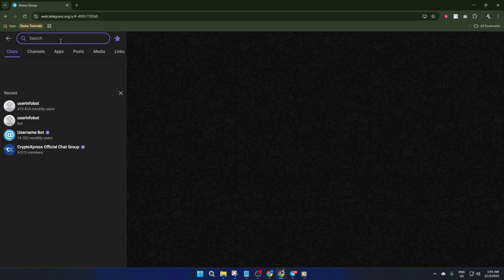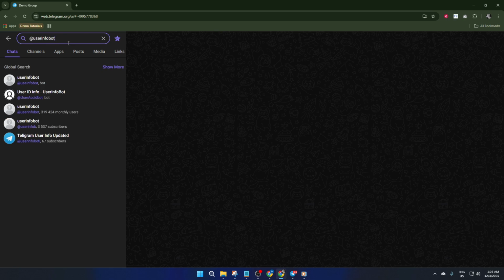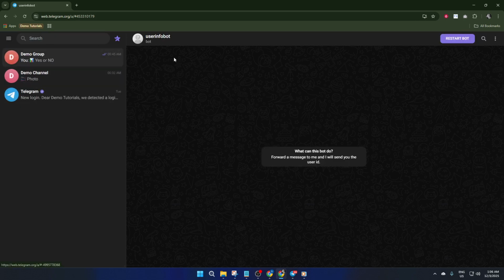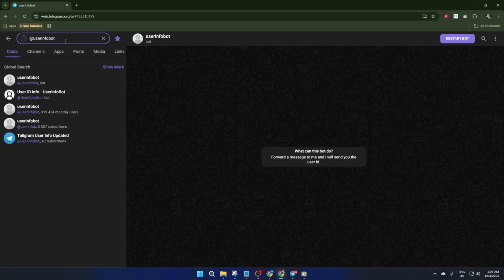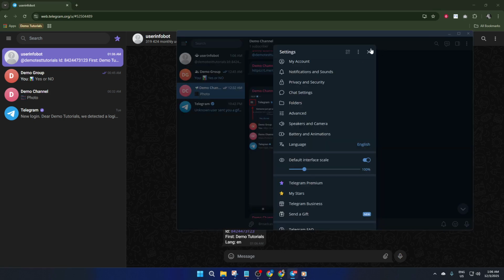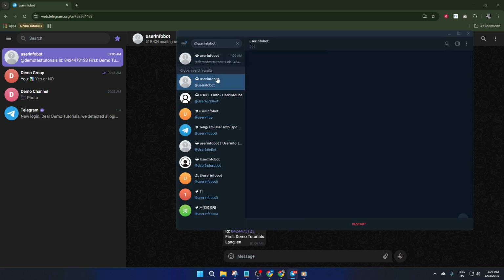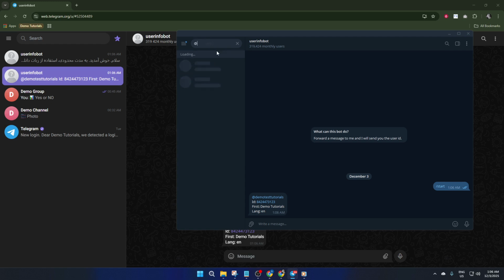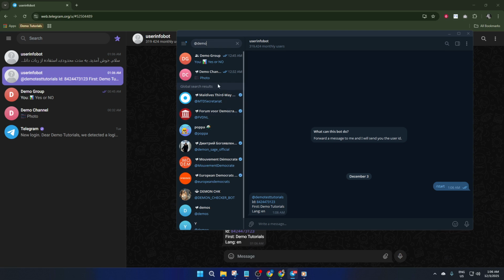How To Find Your Telegram User Id Using Userinfobot (Full Guide)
In this video, you will learn the quickest way to locate your unique numerical Telegram user ID. While your username can change, your user ID remains permanent, and knowing how to find it is essential for bot configurations and account security. We will use a trusted bot to retrieve this information instantly.

In this video, you'll learn how to:
✅ Access the Telegram search function to find the right ID bot
✅ Start a conversation with Userinfobot to fetch your data
✅ Identify the difference between a Telegram username and User ID
✅ Copy and save your unique ID for future use

Finding your ID is a simple process that only takes a few seconds. This tutorial ensures you are using the most reliable method available on both mobile and desktop versions of the app.